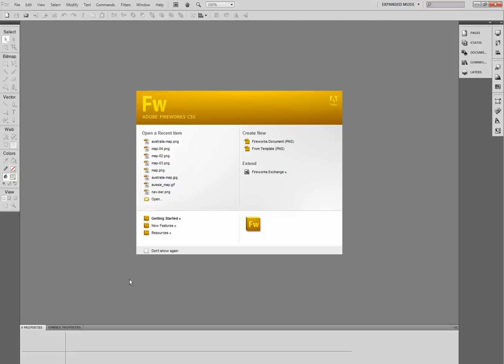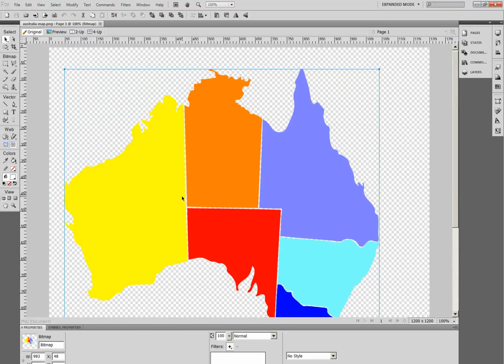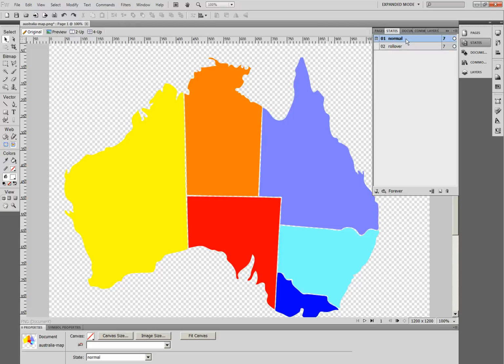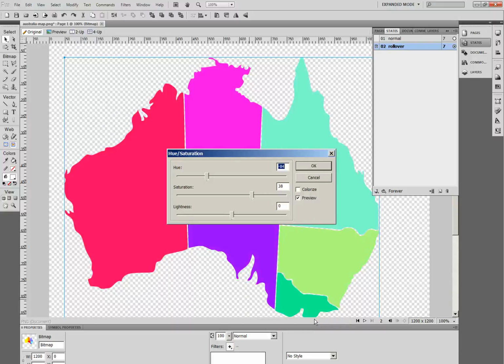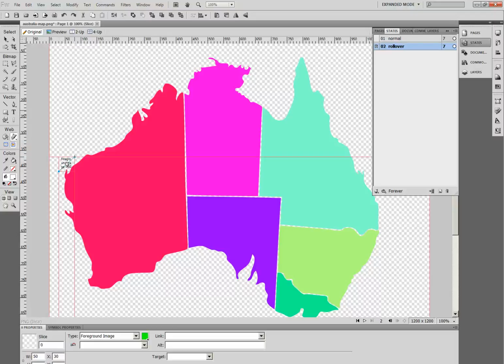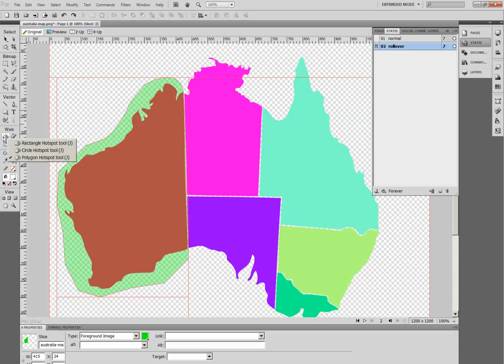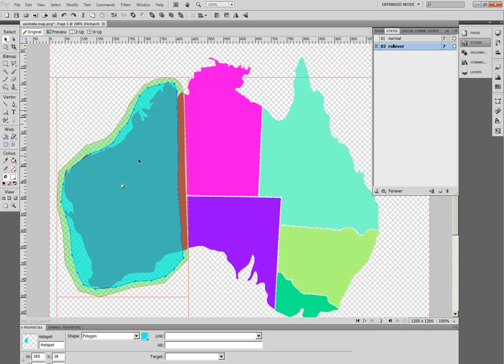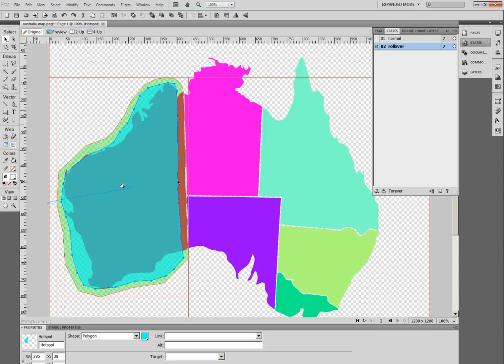Screencast by Veej from Screenr.com